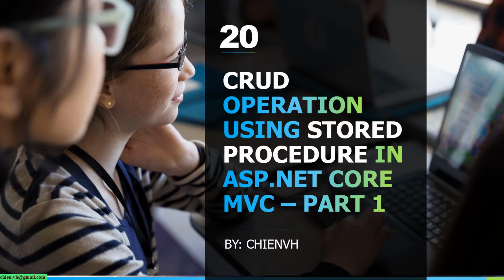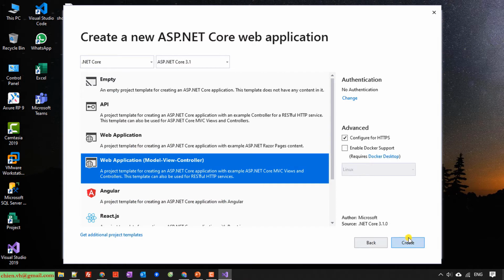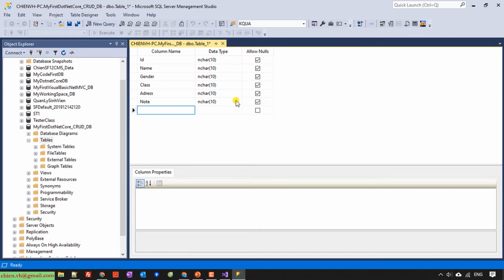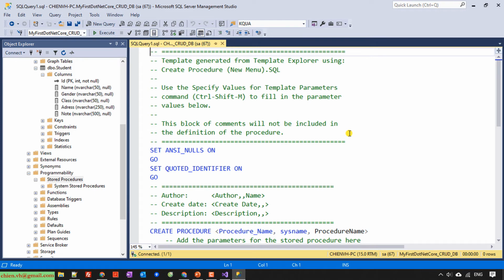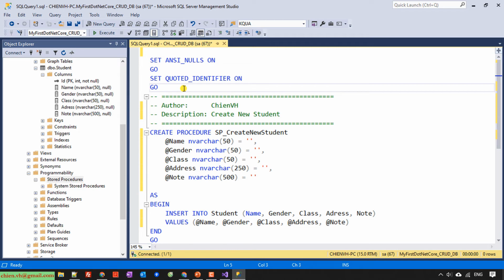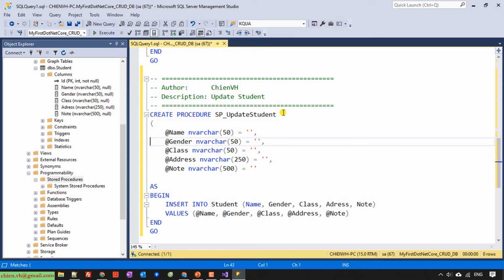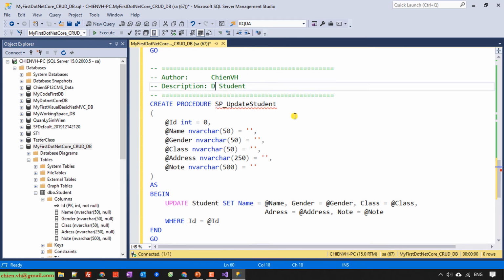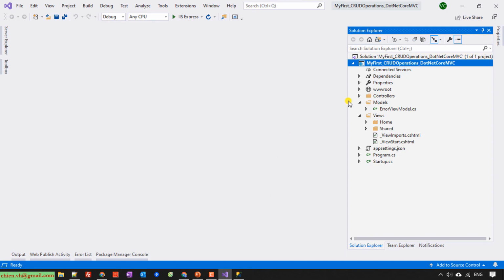#20 CRUD Operation using Stored Procedure - Part 1 | ASP.NET CORE MVC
ASP.NET Core MVC free learning course.
CRUD Operation using Stored Procedure - Part 1 | Create Asp.Net Core MVC Project, SQL Database and Stored Procedure.
CRUD with Entity Framework in Asp Net Core MVC.
Update the DbContext to Add New Modesl with Entity Framework Core.
Work with Entity Framework Core to create Models in ASP.NET CORE MVC.
Work with SQL Database to Create Tables.
Custom Endpoints Routing for One Controller in ASP.NET Core MVC.
Getting value from appsettings.json in ASP.NET Core MVC.
Services and Dependency Injection in ASP.NET Core MVC.
Sending Email using Gmail SMTP in ASP.NET Core MVC.
Handling Form Submit Valid Data in ASP.NET Core MVC.
Form validation in ASP.NET Core MVC.
Working with Form in ASP.NET Core MVC.
Passing data from Controller to View in ASP.NET Core MVC.
Work with View in ASP.NET Core MVC.
Work with Controller in ASP.NET Core MVC.
Create a new ASP.NET Core MVC Project.
Get started with ASP.NET Core MVC.
Learning ASP.NET Core MVC steps by steps.
The best free ASP.NET Core MVC course.
Create a web app with ASP.NET Core MVC.
ASP.NET Core MVC Project with Database Example.
ASP.NET Core MVC Entity Framework.
Learning ASP.NET Core MVC by example.
ASP.NET Core MVC Core database.